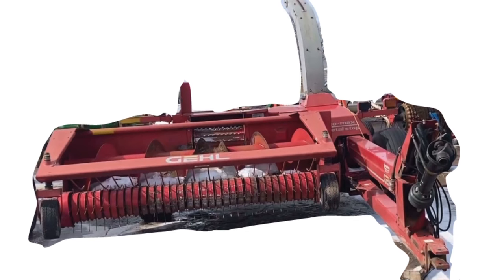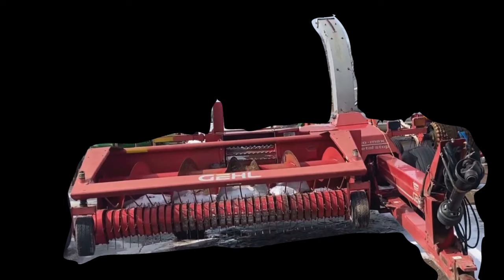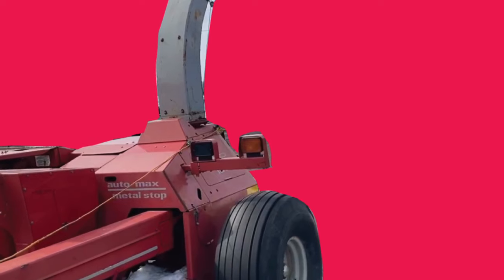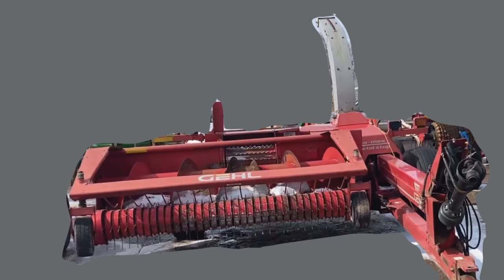We Bought a Gehl 1285 Last Year, and Why Got Rid of the FP230.